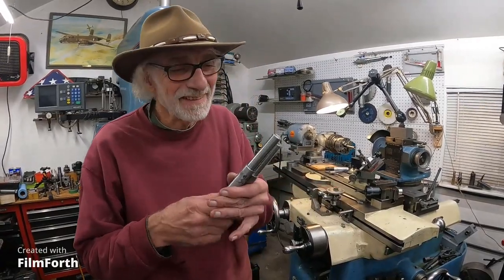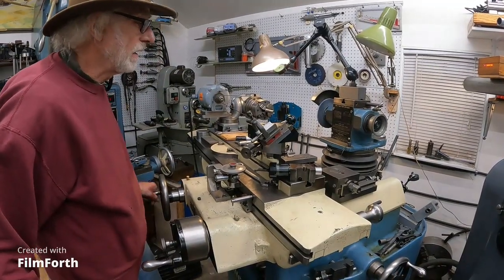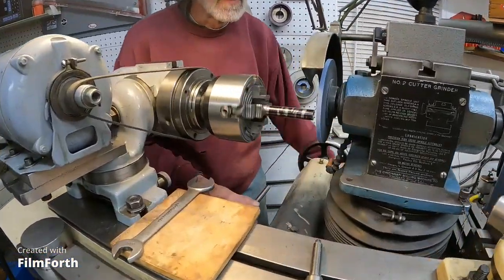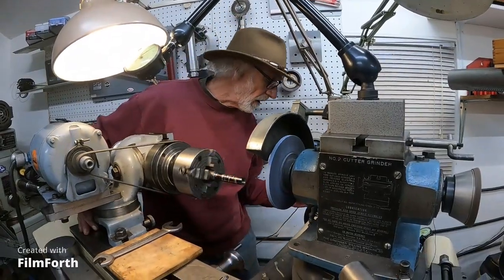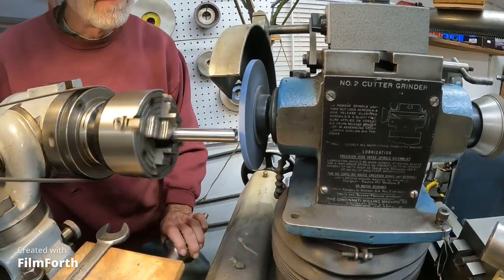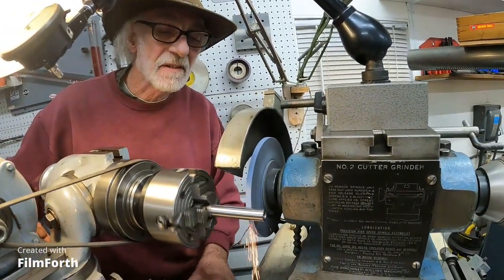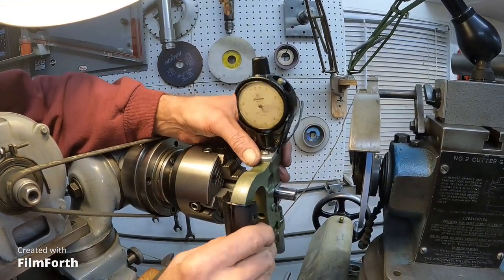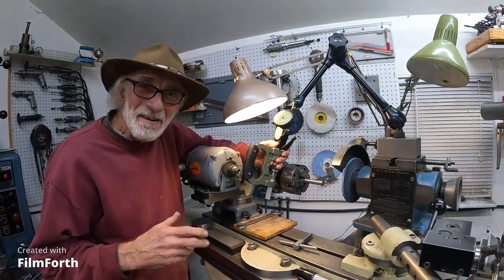Tool & Cutter Grinder toolroom cylindrical grinding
Here is a grinding machine touch up job on previously made parts requiring the end bearing surfaces to be trued that need to be better than .0003" for taper as the part is a small line boring bar for automotive application. The heavier tool & cutter grinders can often fill in for OD and ID cylindrical grinding when a dedicated cylindrical grinder is not available